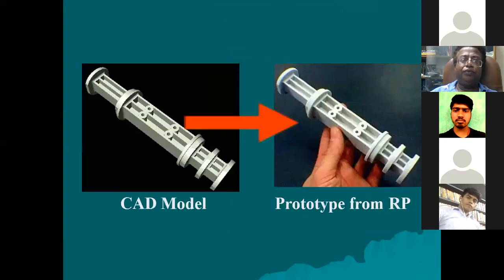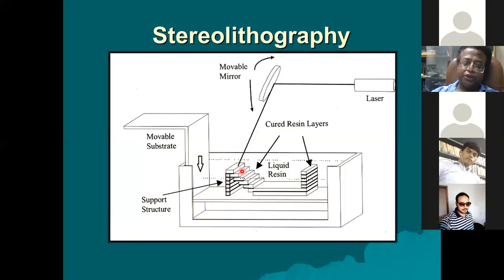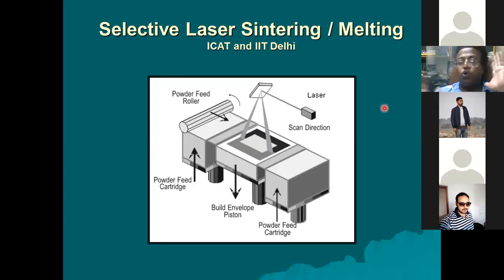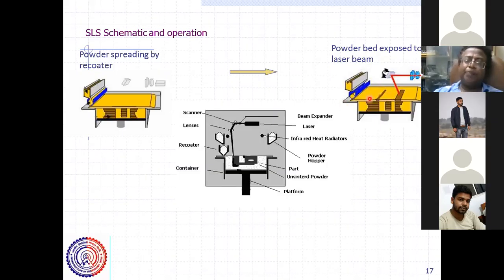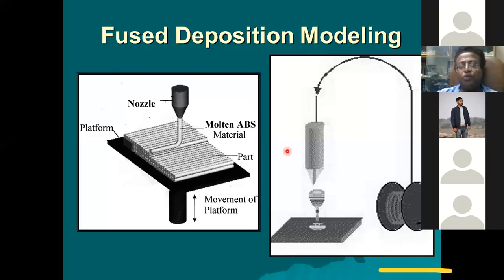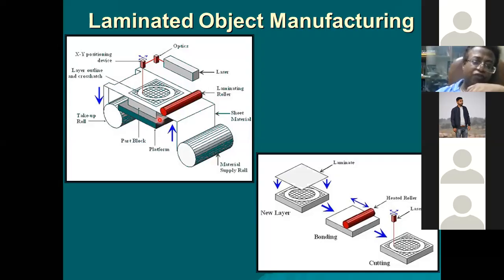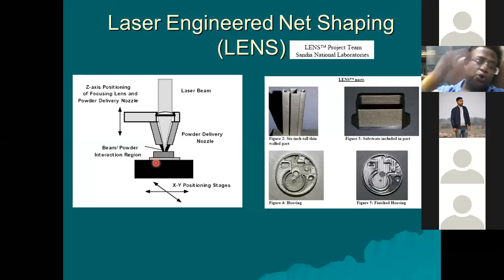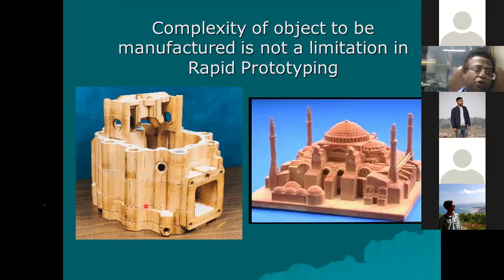Webinar on 3 D Printing Day3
DR. PULAK M PANDEY, IIT Delhi